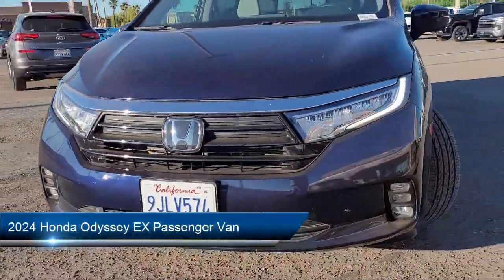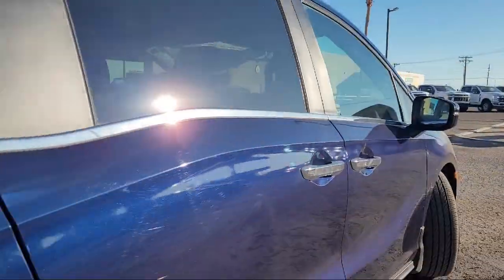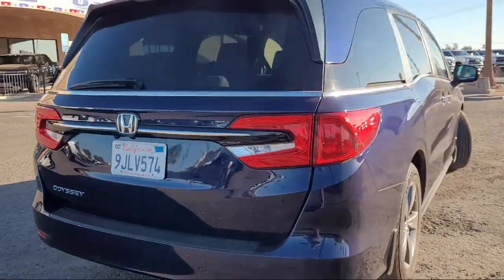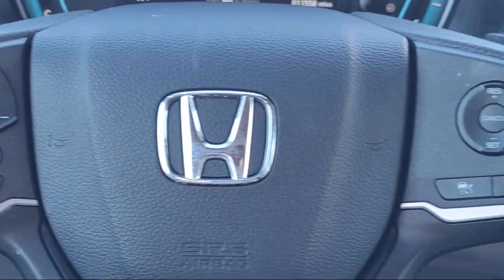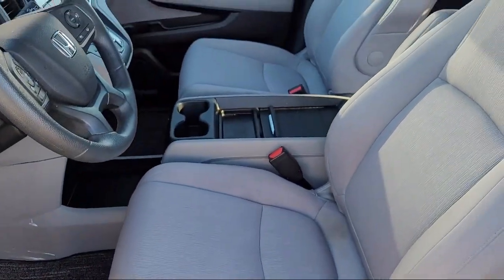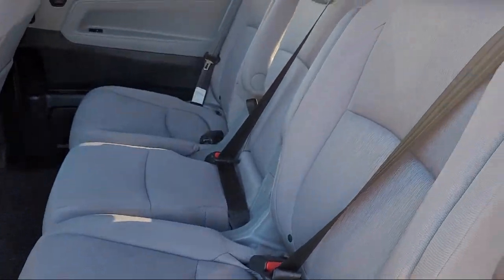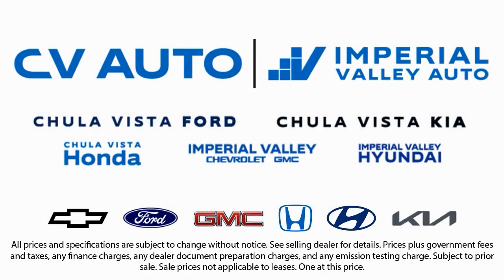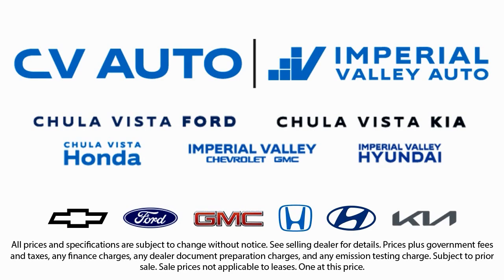2024 Honda Odyssey EX Passenger Van Yuma El Centro Imperial Valley Calexico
2024 Honda Odyssey EX Passenger Van Stock Number: RH005231A Vin:5FNRL6H59RB005231.